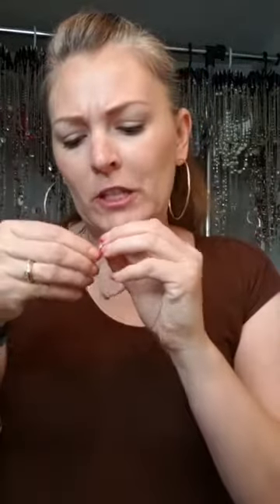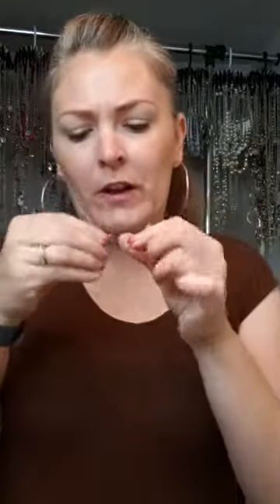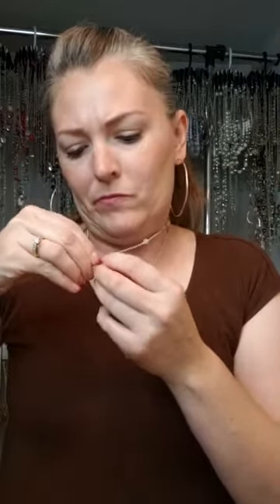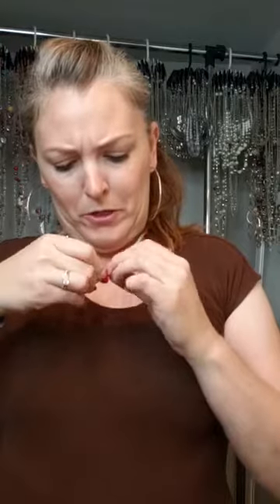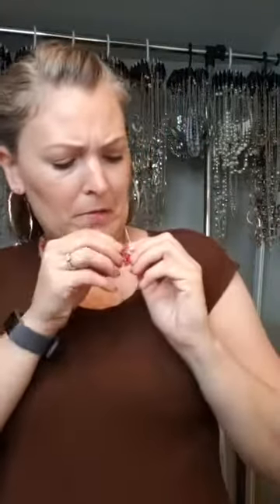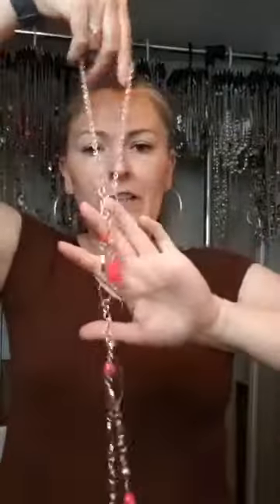Jewelry Hack!! How to shorten a long style necklace!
Learn all about having a Paparazzi business from someone with years of experience that loves helping others succeed!